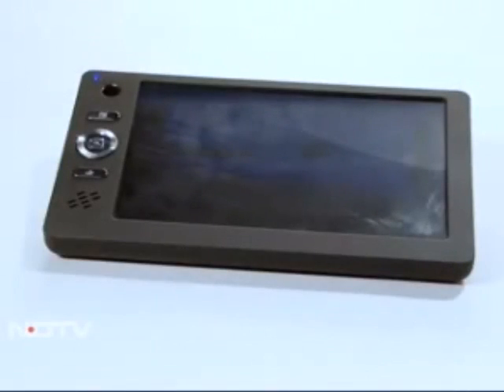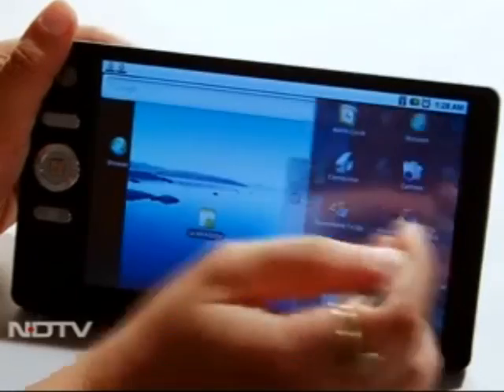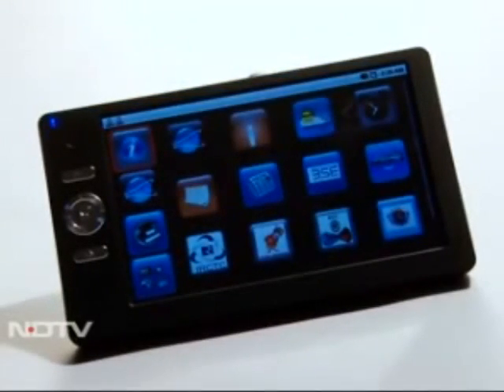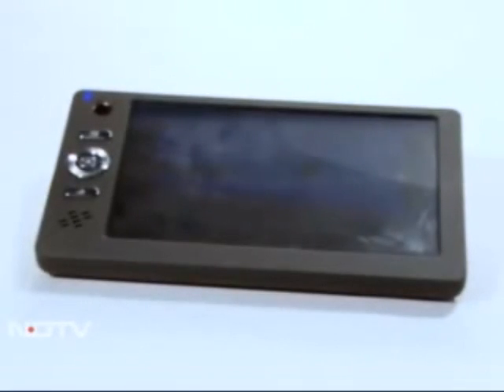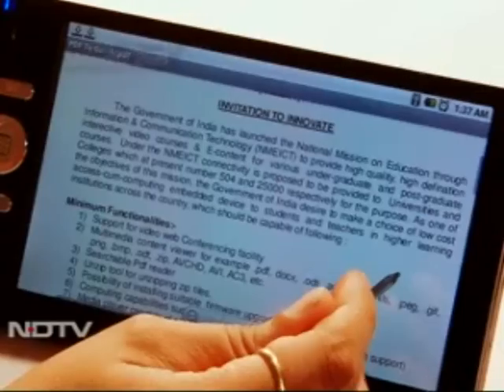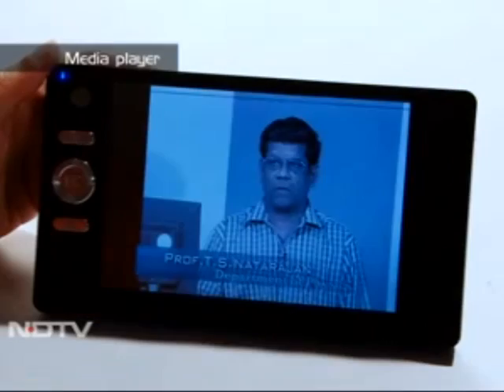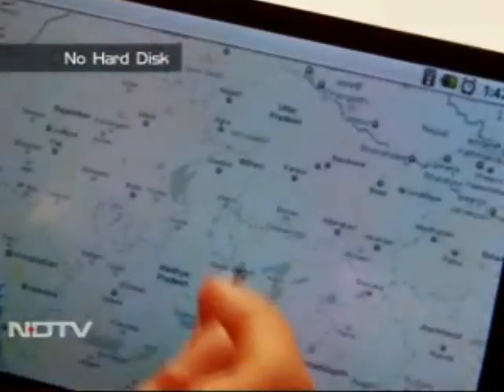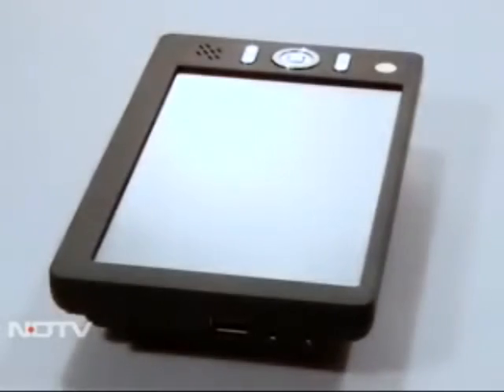$35 Laptop in India (Video Review)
Looking as stylish as a large i-phone, this $35 "low-cost computing-cum-access device" is a 5/7/9 inch touchscreen gadget packed with internet browsers, PDF reader, video conferencing facilities, open office, sci-lab, media player, remote device management capability, multimedia input-output interface option, and multiple content viewer.